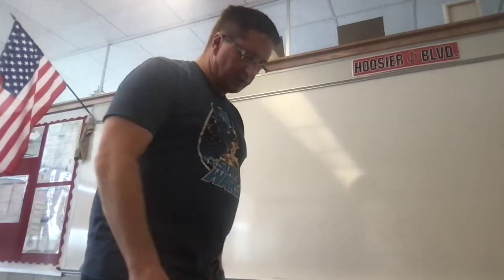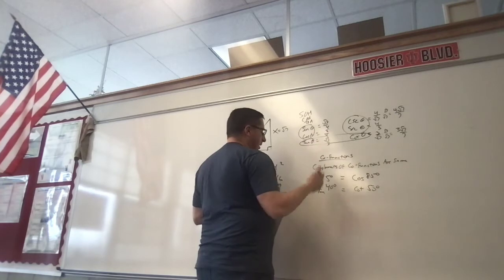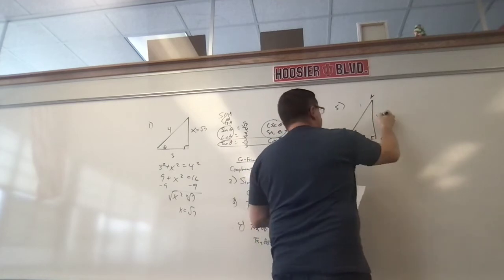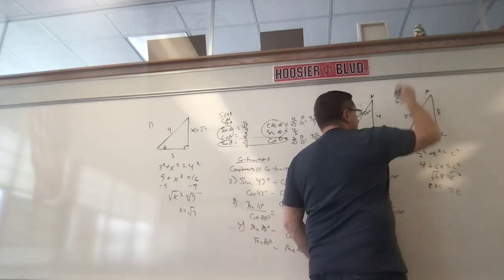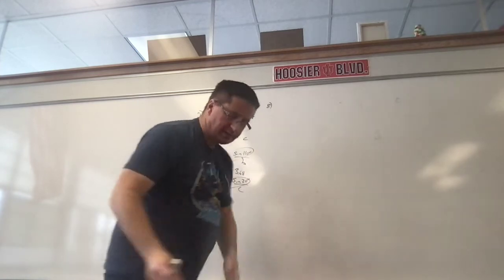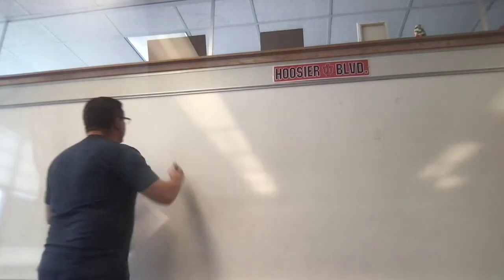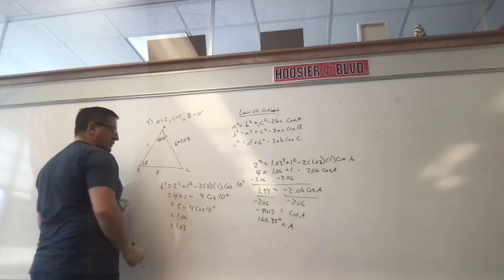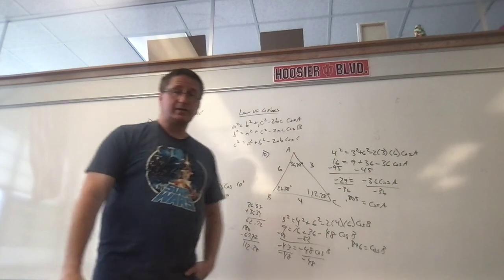FST Semester 1 Exam Review Lecture